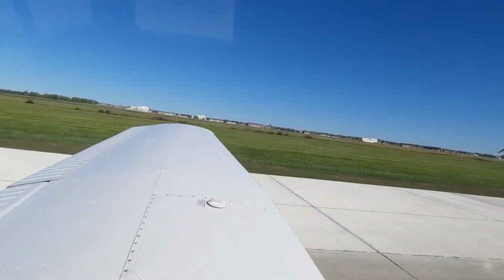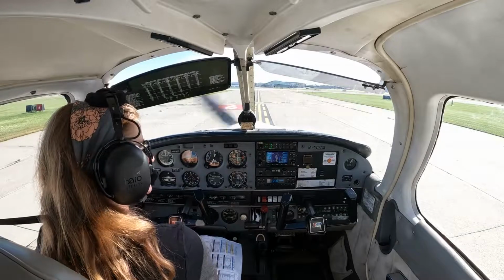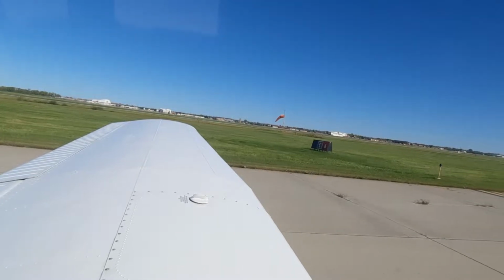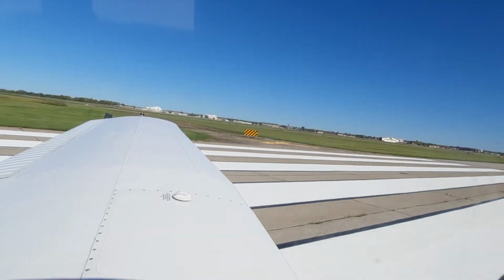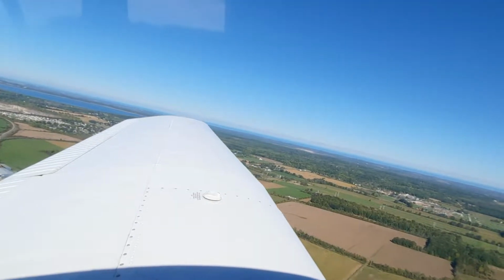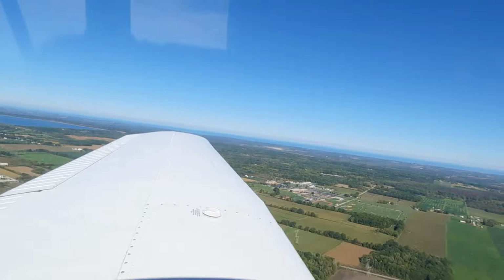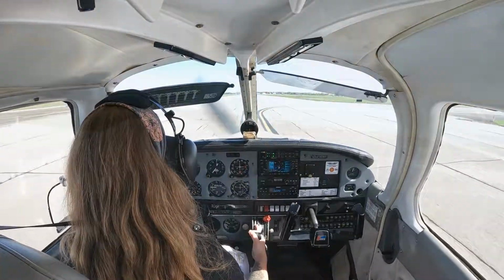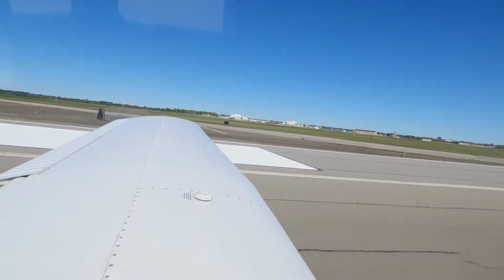Can I Land On The Desired Touchdown Point?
Follow me in my training for my PPL! Today we will be doing spot landings with absolutely...no...judgement! Join me beating up the traffic pattern with some comedic twists!